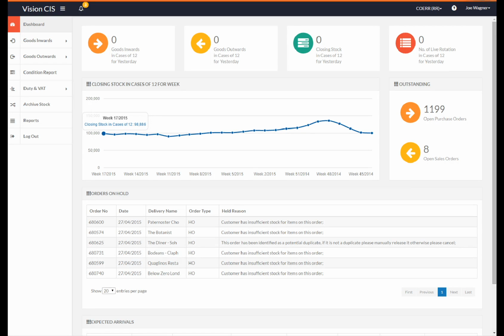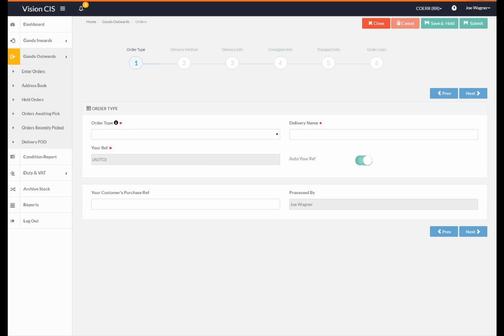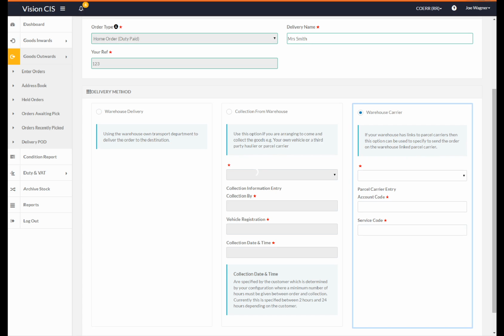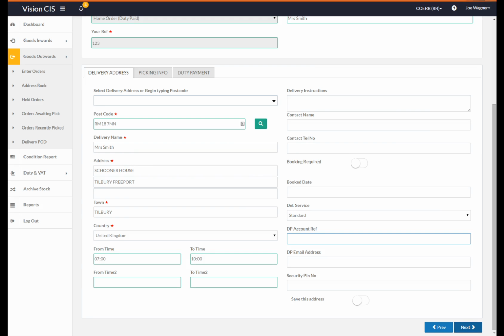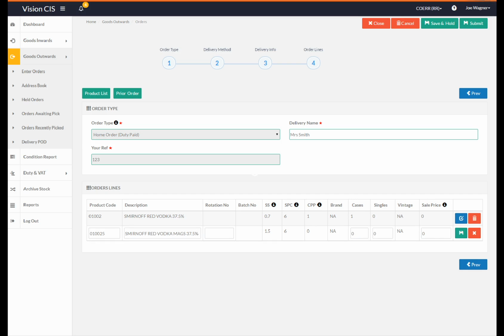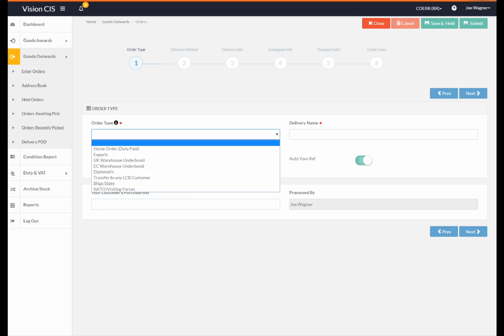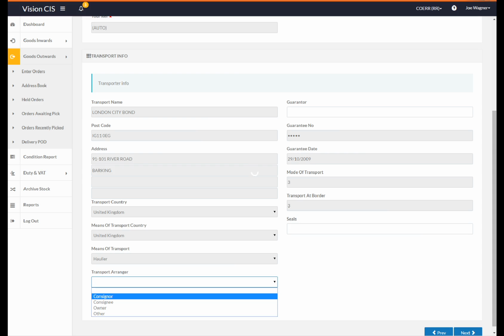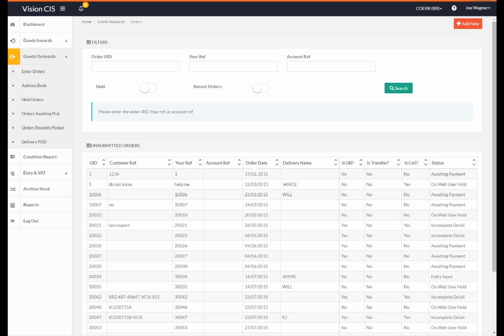VCIS Goods Out Ordering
VCIS - An overview of the ordering process.  Includes three order types.